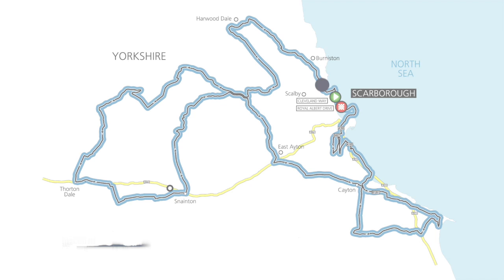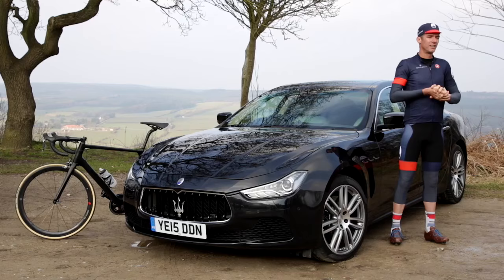David Millar. 2016 Maserati Tour de Yorkshire Ride. “King of the Mountains” preview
At the 2016 Tour de Yorkshire Ride, Maserati are offering all riders the opportunity to compare themselves to British ex-pro cyclist and Maserati cycling ambassador David Millar, in the ‘King of the Mountains’ timed climb.

Millar has set the time to beat on the iconic Côte de Harwood Dale climb that plays host to this year’s King of the Mountains’ climb, on which both the sportive participants and the pro-riders later in the day will be timed.

The Côte de Harwood Dale is a 1.3km climb through picturesque rural North Yorkshire Moors, with an average gradient of 7.4% and a maximum gradient of 16%. Millar who is one of only two Britons to have worn the leader’s jersey at all three of the Grand Tours, tackled the climb in 3 minutes 57 seconds.

Watch this preview video insight into what to expect from the Côte de Harwood Dale to ensure you don’t get caught out by the tough climb on the day.